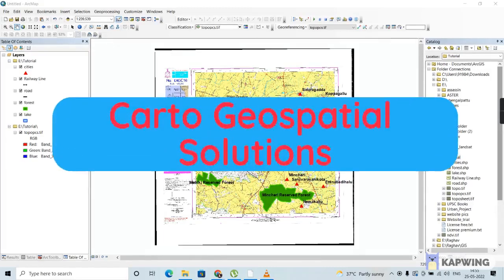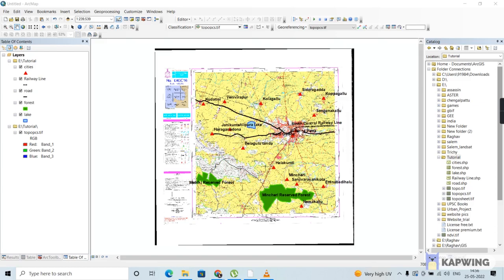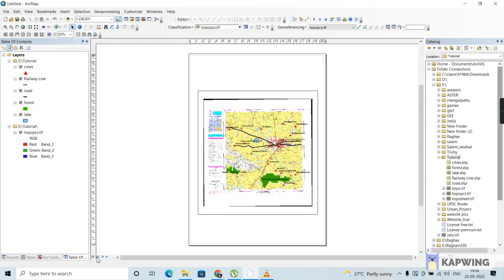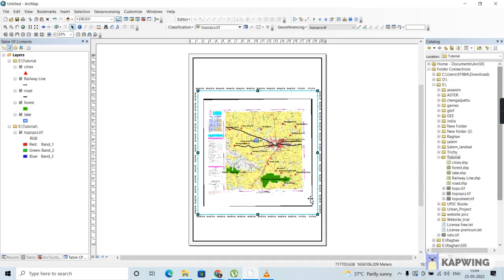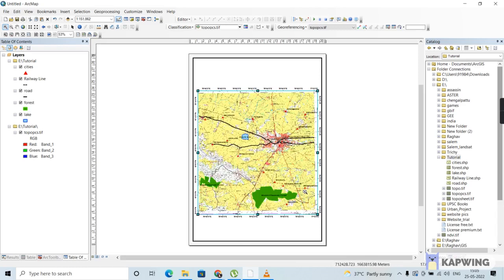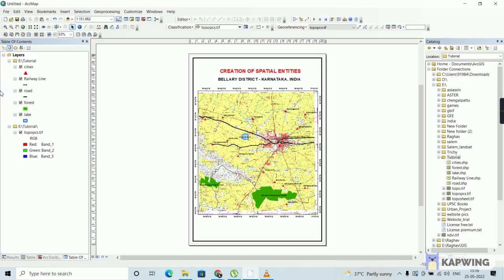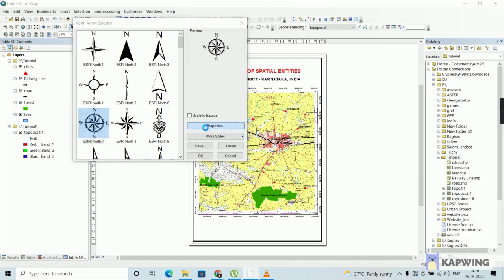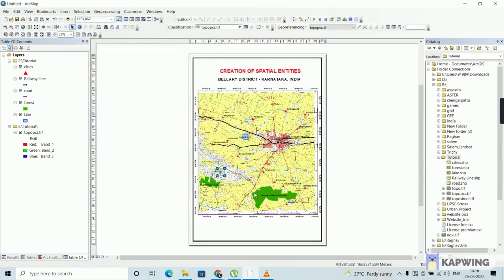How to prepare a Map Layout and Export it using ArcGIS Software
This video is a follow up to the two other Toposheet related content as it briefs about the basic elements that are to be incorporated while designing a map along with other stylizing options that are available in the ArcGIS Software.